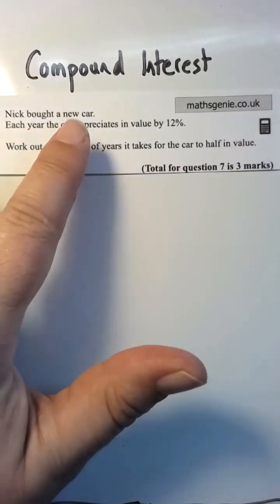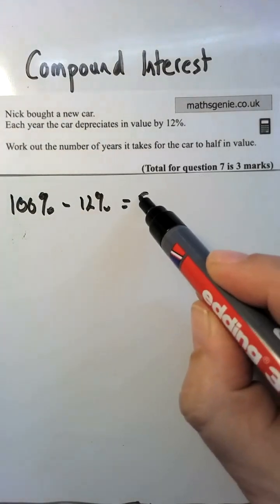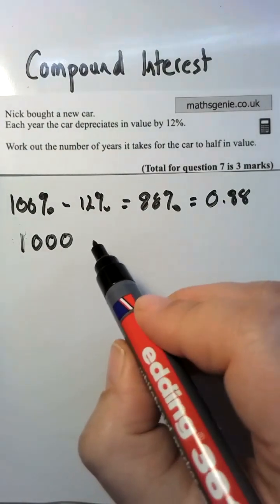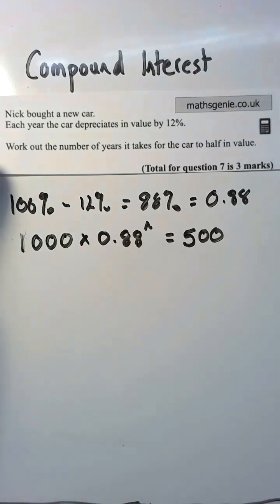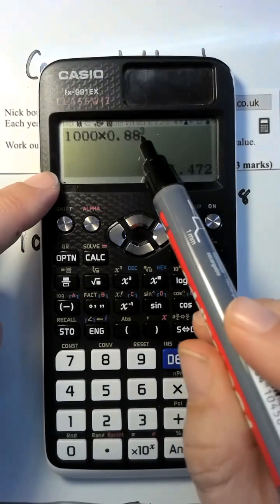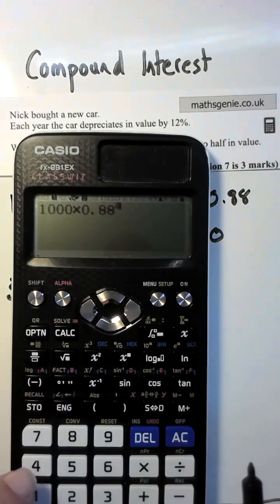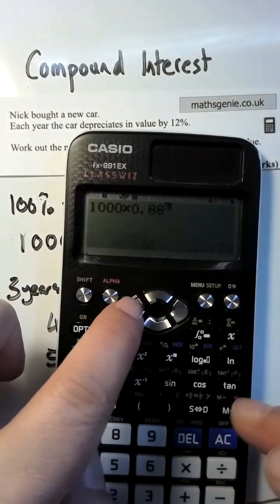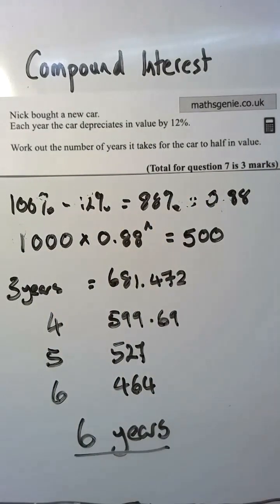Use a Calculator for Depreciation by Trial and Error (Higher only)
Maths GCSE Essentials

Sometimes depreciation (compound interest) questions ask you the number of years required to achieve a particular output.
Here is how to use the 'back button' on your calculator to speed up your calculation because you don't need to type the whole equation in each time.